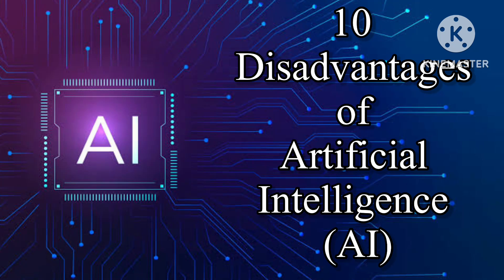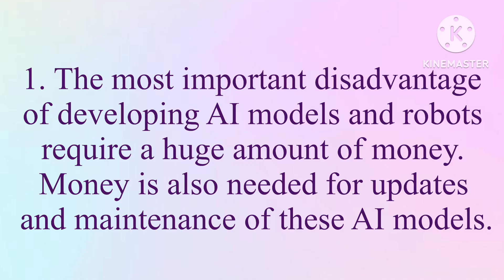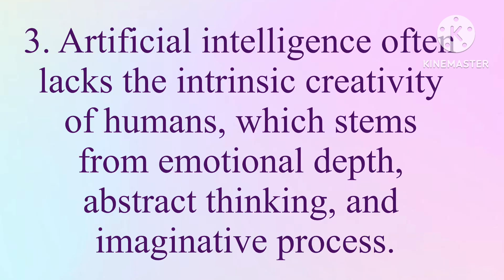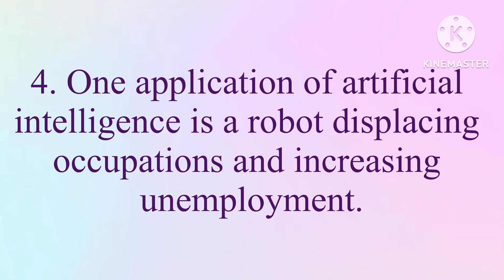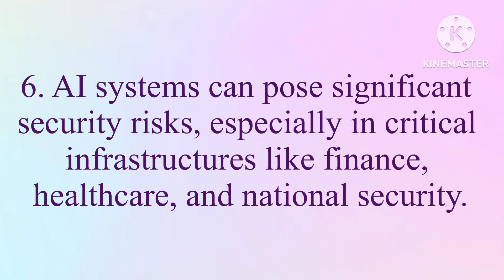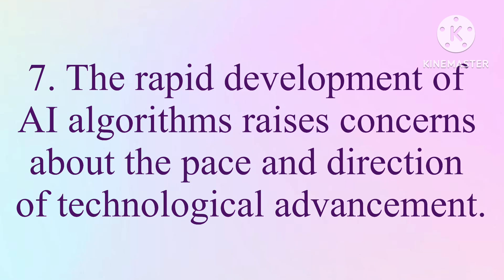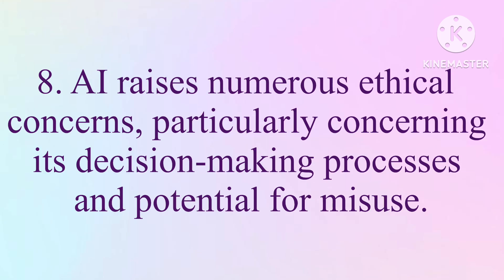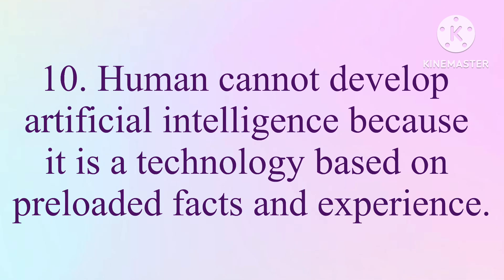Disadvantages of artificial intelligence/￼ 10 ￼Disadvantages of Atificial Intelligence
#￼artificialintelligencedisadvantages
#￼aidisadvantages
#￼disadvantagesofai
#￼advantagesofai
#￼artificialintelligence